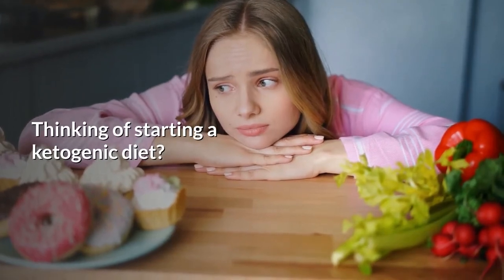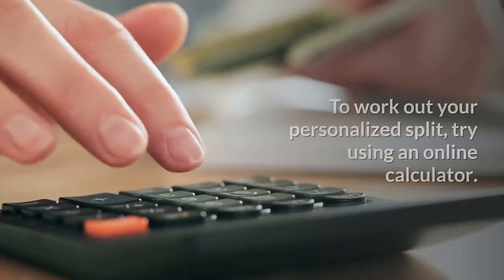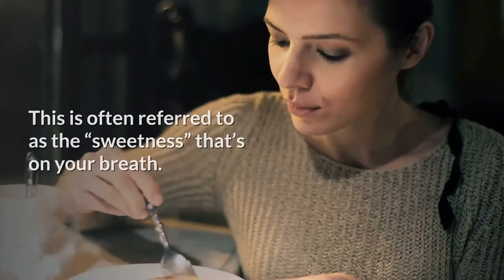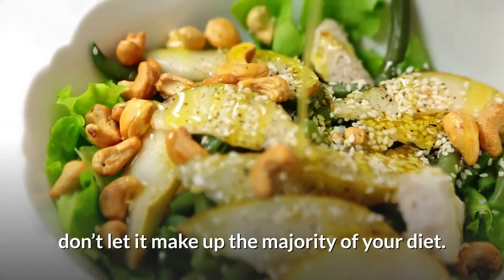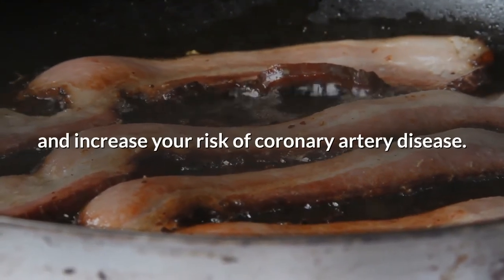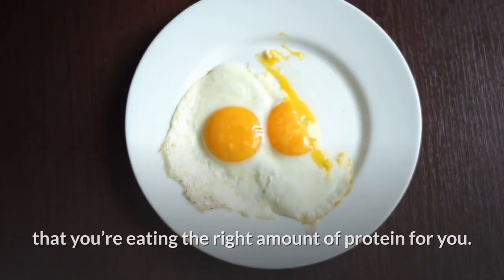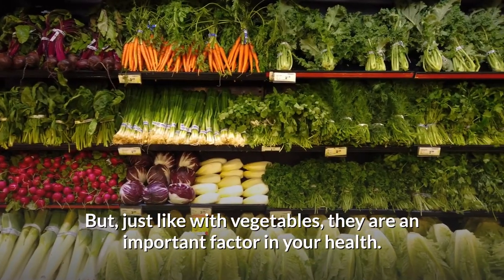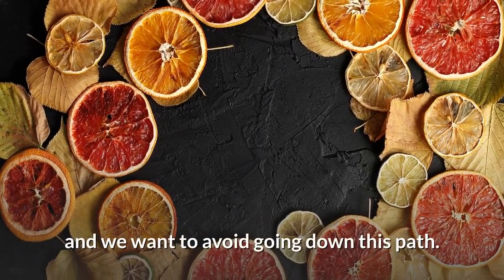What happens if I don't eat enough fat on keto?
What happens if I don't eat enough fat on keto? Here are 6 Keto Mistakes To Avoid When Starting The Ketogenic Diet.